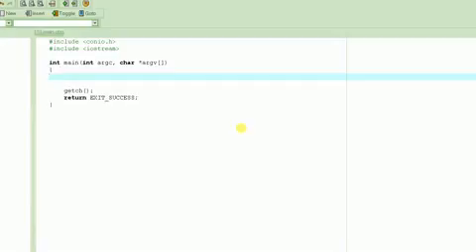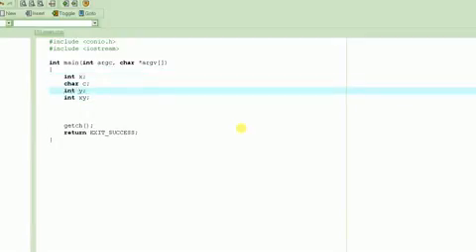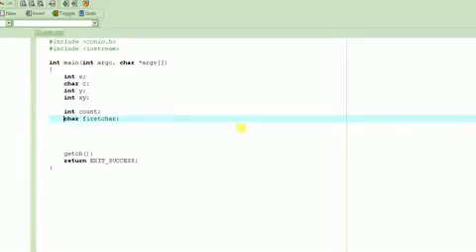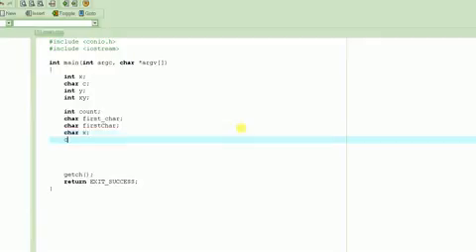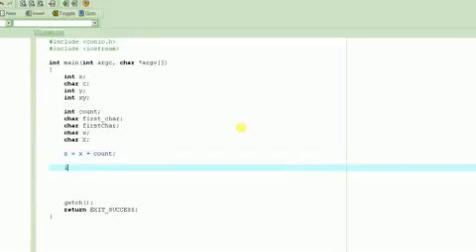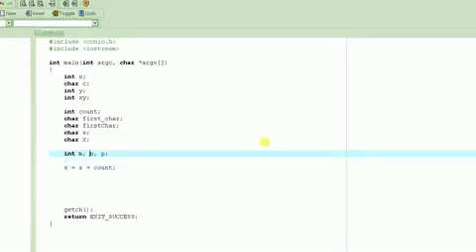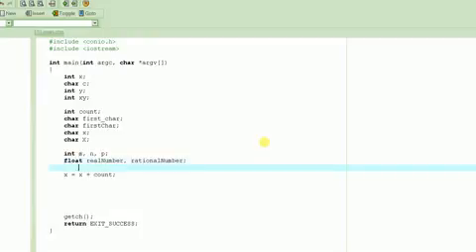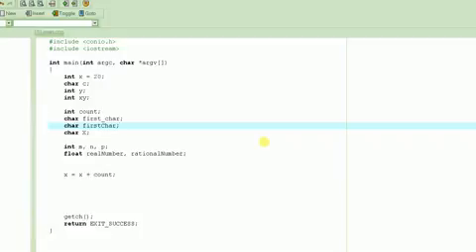C Programming Tutorialwith Karlos More on Variables HD